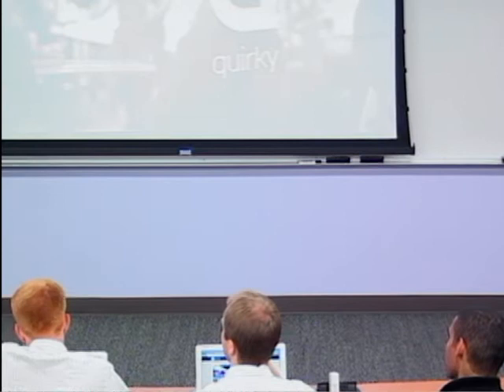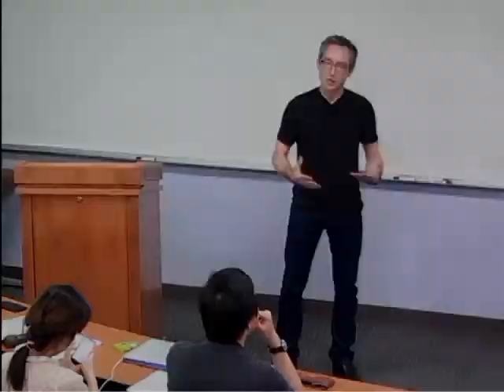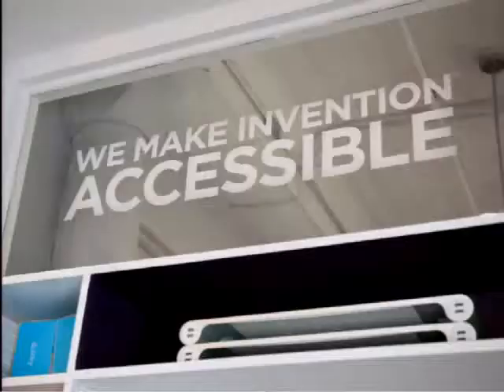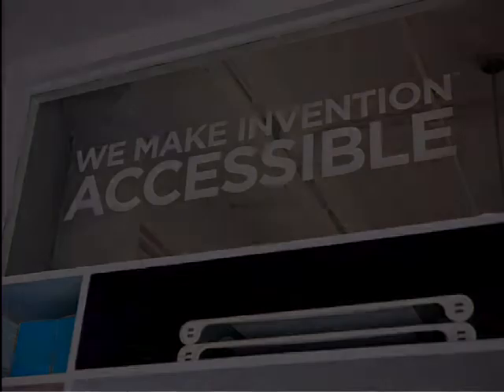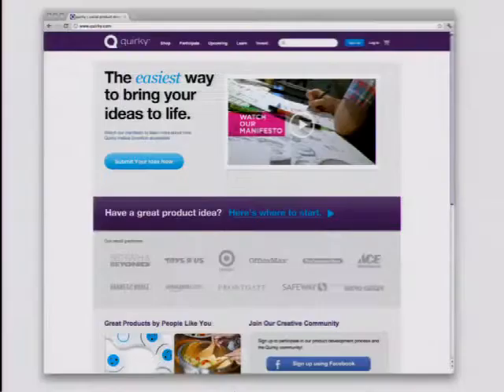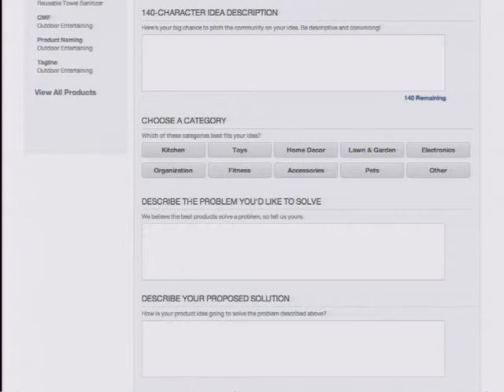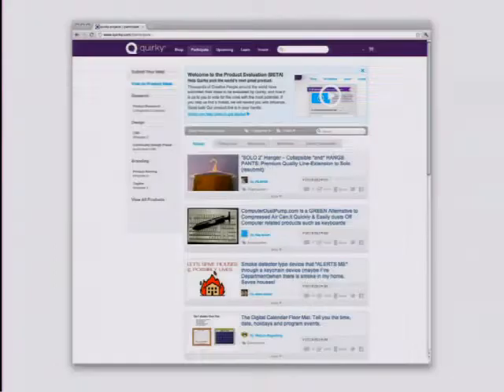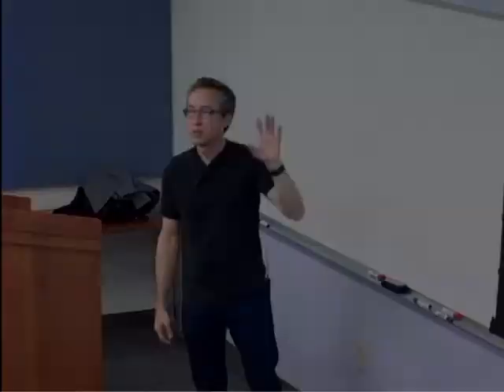John Jacobsen - 4/30/2012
Open Innovation Speaker Series
John Jacobsen - Head of Engineering, quirky.com